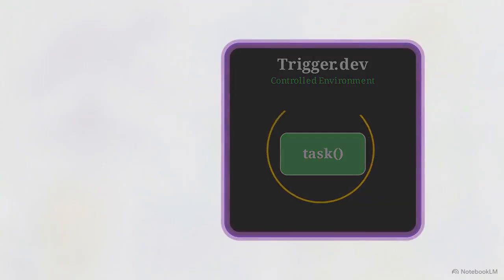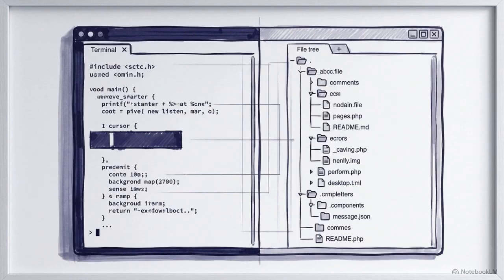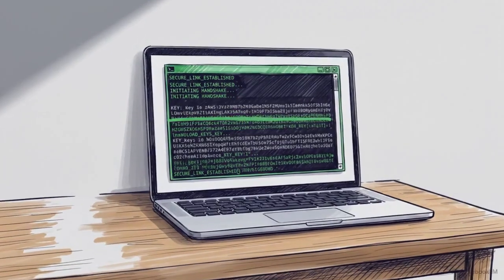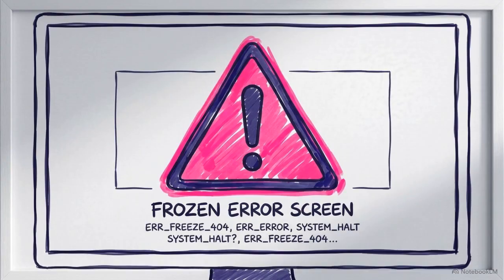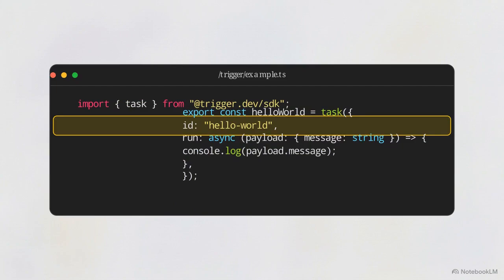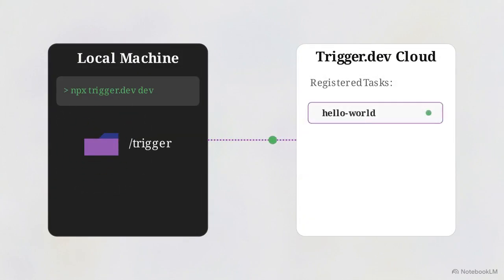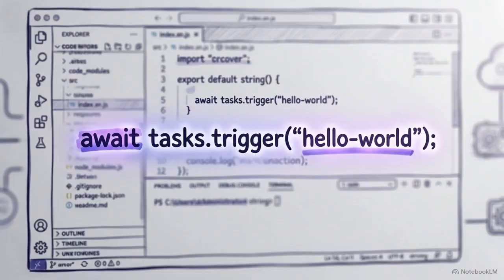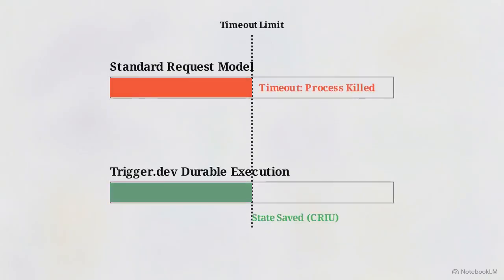Trigger.dev: How to Set Up Trigger.dev Under 5 Minutes | Durable Background Tasks in TypeScript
Build reliable AI workflows with Trigger.dev by moving long-running background jobs outside the standard request lifecycle. This tutorial shows how to initialize Trigger.dev in a TypeScript project, configure your API key, align SDK versions, create your first durable task, and test it live from the dashboard. Learn how retries, concurrency control, cloud synchronization, and persistent execution help eliminate timeout and memory limit issues common in serverless environments. Follow along using Node.js, TypeScript, and the Trigger.dev CLI to deploy resilient background tasks that continue running through server restarts and network interruptions.

TimeStamps:
0:00 Why standard background jobs fail
0:08 How Trigger.dev solves long-running workflows
0:21 Project setup requirements
0:44 Moving work to a durable execution layer
0:54 Initializing Trigger.dev in TypeScript
1:21 Generated project files and configuration
1:36 Connecting your project with API keys
2:00 Version compatibility and task structure
3:01 Running and testing your first task
4:01 Triggering tasks programmatically and next steps

⚙️ Durable background tasks
🤖 AI workflow execution
📦 TypeScript integration
🔑 API key configuration
🔄 Retries and concurrency control
☁️ Cloud synchronization
🖥️ Trigger.dev dashboard
🚀 Programmatic task triggering
📈 Scalable serverless architecture

Reliable background execution creates opportunities to automate larger workloads without worrying about serverless timeouts or interrupted requests. Combine Trigger.dev with TypeScript, Node.js, and modern AI applications to improve operational efficiency, reduce infrastructure complexity, and build scalable automation pipelines that continue running when traditional request-response systems cannot.